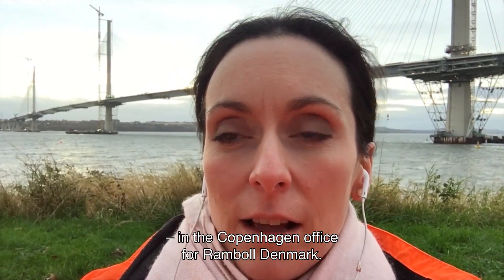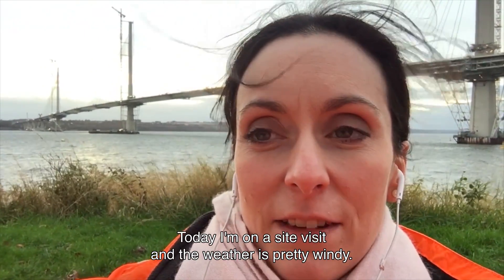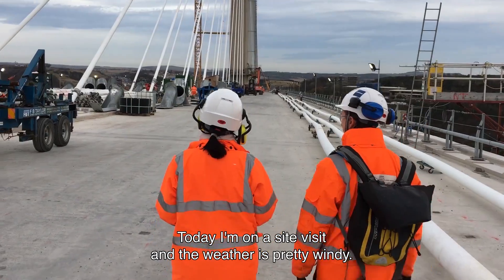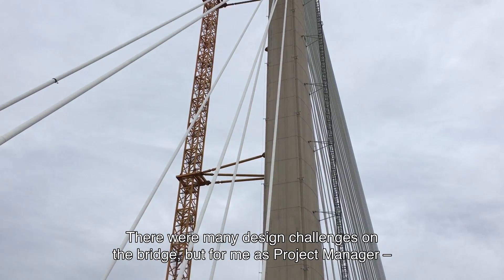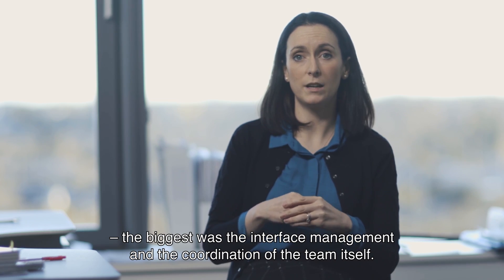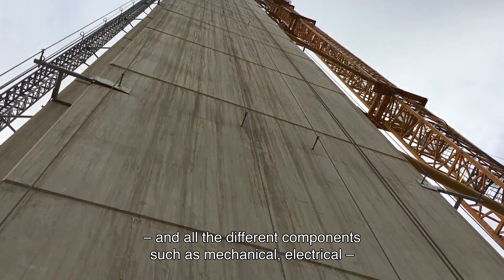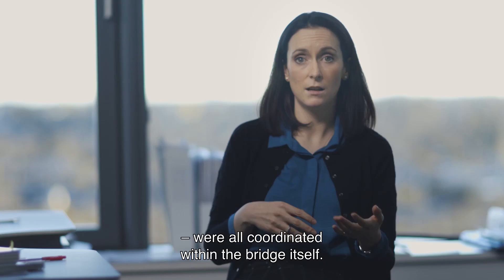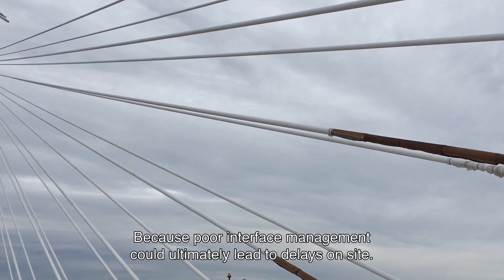A workday at the top of the UK’s tallest bridge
Anne Moloney is working as a bridge engineer in Ramboll. Meet her 210 meter above sea level when she inspects the windy construction site on Queensferry Crossing – the tallest bridge in the United Kingdom.

Queensferry Crossing, Edinburgh, Scotland, is also the world’s longest three-tower cable-stayed bridge and has made it into the Guinness World Records for being the world’s largest free-standing balanced cantilever.